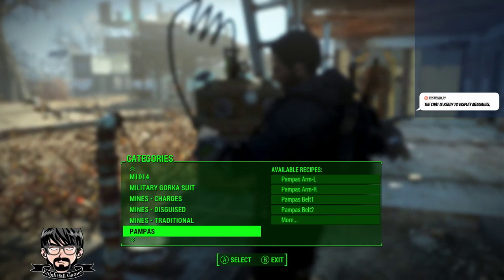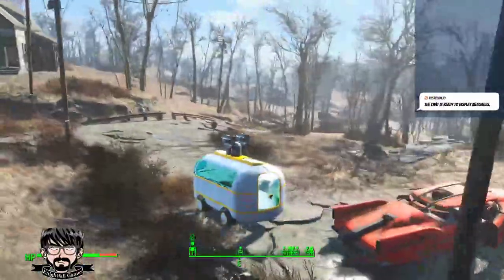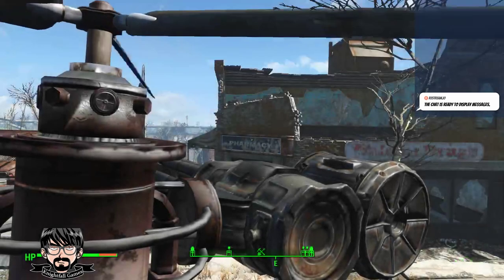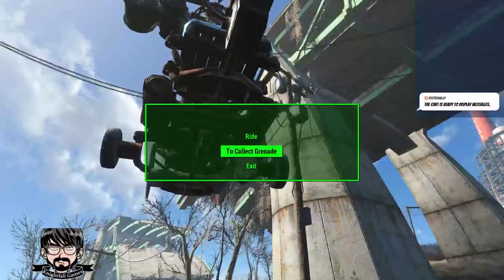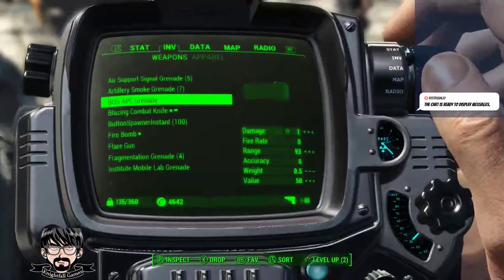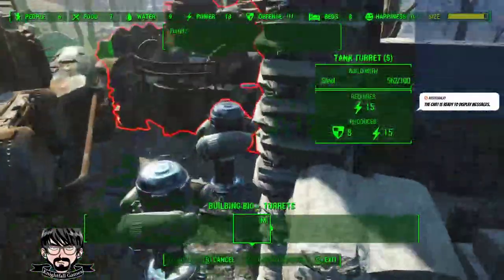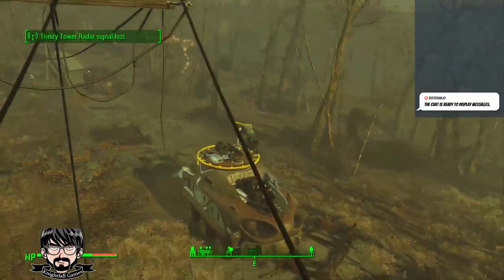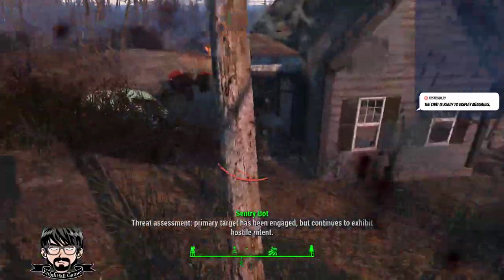Fallout 4 Mods & More Stream! Drivable Vehicles (Autogyro, APC)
TIMESTAMPS:
Institute Mobile Lab: 0:00

(Some) MODS IN THE VIDEO:

"Commonwealth Vehicles"
Author: M150
PC: On Nexus.
Notes: Requires Automatron DLC.

"AK400 - Assault Rifle"
Author: Fx0x01 / HyperX
Notes: Highly customizable, very powerful.

"Heckler und Koch - UMP"
Author: Fx0x01 / HyperX
Notes: High quality textures, optional level list integration.
(For Xbox users looking to save space, incl. in "Hyper Weapons Merge Pack".
Author: ModdyModMod620
Notes: Multiple packs available.)

"APC and Tank Turrets - They really shoot - and some WIP minigun turrets"
Author: BlahBlahDEEBlahBlah
Notes: Excellent fun, essential in my military themed Load Order.